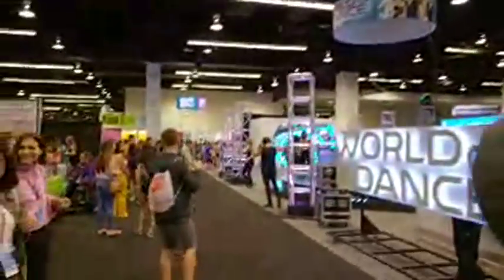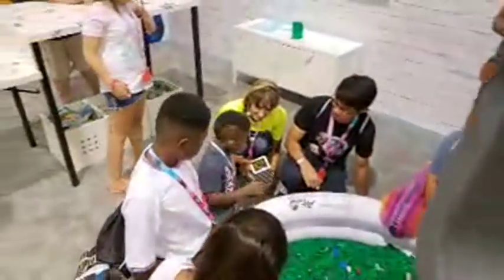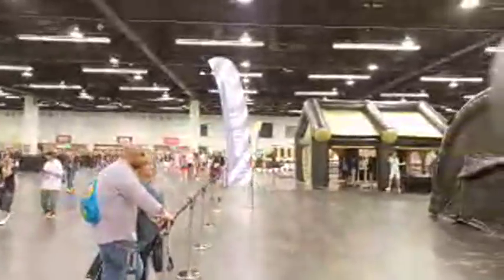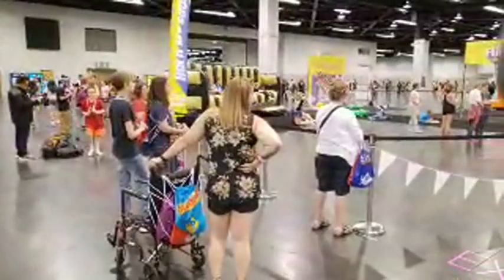Vidcon 2018 Expo Hall LIVE Walkthrough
A LIVE walk-through of the VidCon 2018 Expo Hall held at the Anaheim Convention Center.  Today is opening day of VidCon 2018, the annual conference for online video.  WATCH THE HIGH QUALITY 4K VERSION OF THIS WALKTHROUGH

The expo Hall is a mix of vendors that appeal to video creators and video fans.  You might wonder why isn't it just called YouTube Con?  Because online video is more than just YouTube, but also Facebook and Instagram.

My video gear:
Samsung Gear 360 Camera
LensPen Lens Cleaner
Pacsafe LS250 Anti-theft Shoulder Bag
Manfroto Pixi Mini Tripod
Manfrotto Twist Grip Clamp